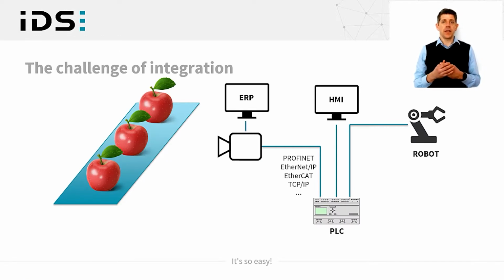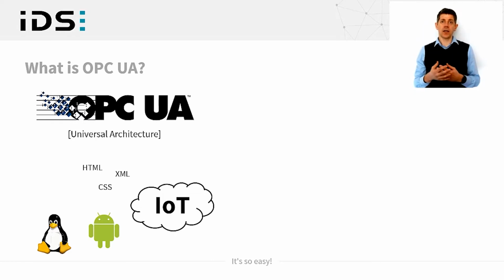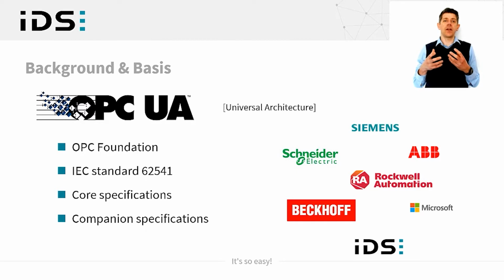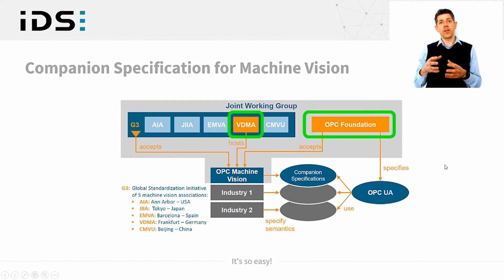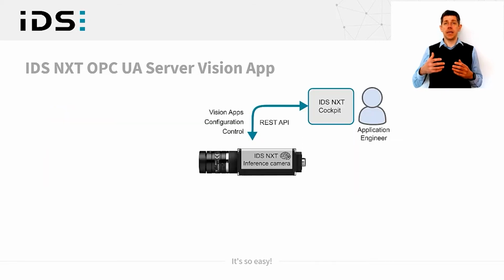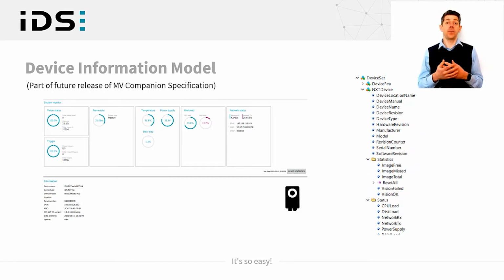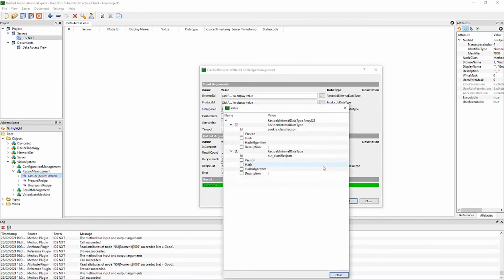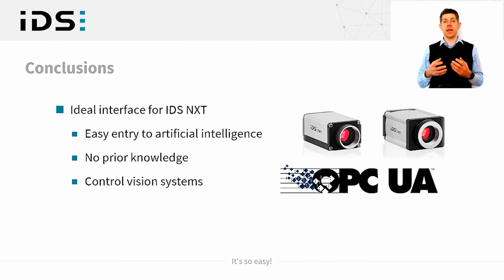OPC UA takes AI to the field level with IDS NXT cameras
This video explores how OPC UA (Open Platform Communications Unified Architecture) enables seamless integration of AI‑based image processing directly at the field level using IDS NXT inference cameras. You’ll learn how OPC UA simplifies communication, configuration, and result handling across industrial environments, making AI‑powered vision both accessible and scalable.

The presentation explains the core principles of OPC UA, its advantages over traditional industrial protocols, and why it has become a trusted, platform‑independent standard backed by major industry players. You’ll also see a practical step‑by‑step demonstration showing how to configure IDS NXT cameras, create recipes, and interact with them via an OPC UA client to deploy AI (Artificial Intelligence) vision tasks efficiently on the factory floor.

Topics covered
- Overview of the OPC UA standard and its benefits
- How the machine vision companion specification works
- Using IDS NXT cameras for AI‑based classification and detection
- Setting up configurations and recipes via IDS NXT cockpit
- Interfacing vision systems with OPC UA client software
- Practical example of switching AI recipes in a live setup

Video timeline
00:00 - Intro
00:43 - The challenge of integration
02:23 - What is OPC UA?
04:30 - Background & basis
06:12 - Architecture
08:28 - Companion specification for machine vision
10:32 - IDS NXT OPC UA server vision app
12:50 - Device information model
13:50 - Demonstration in the IDS NXT cockpit software
18:51 - Conclusions

Ideal for automation engineers, system integrators, machine vision developers, and anyone working with industrial communication, AI‑based inspection, or smart camera technology.

Watch now to learn how OPC UA and IDS NXT make AI vision integration effortless.